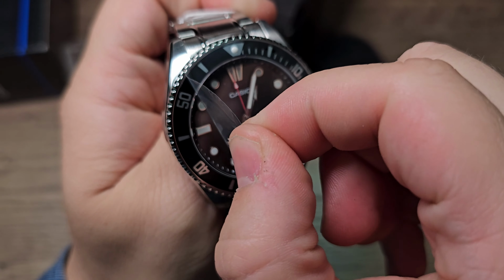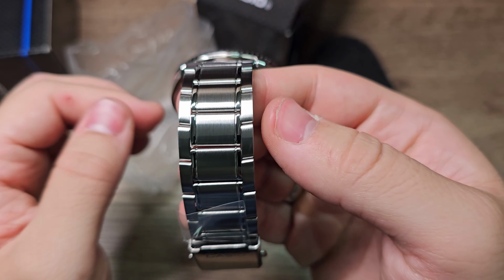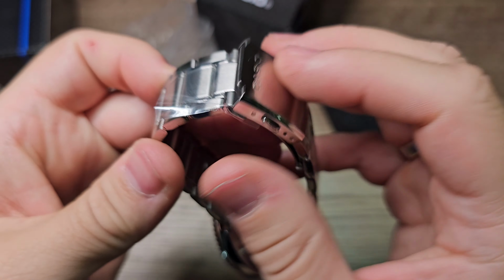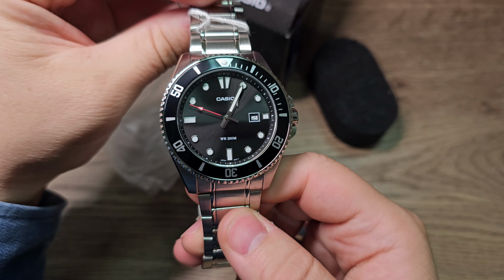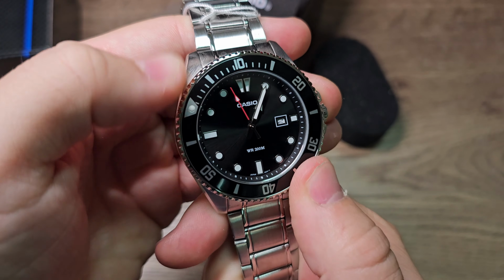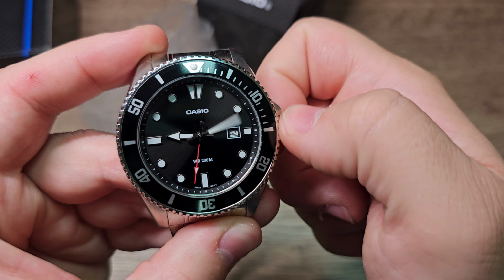UNBOXING NEW CASIO DURO MDV-107D-1A1VEF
Basic Information

Case size (L× W× H)

49.5 × 44.2 × 12.1 mm

Weight

144 g

Case and bezel material

Stainless steel / Aluminum

Band

Stainless Steel Band

One-touch 3-fold Clasp

Water resistance

200-meter water resistance

Power supply and battery life

Approx. battery life: 3 years on SR626SW

Exterior

Glass

Mineral Glass

Back plate

Screw Lock Back

Bezel features

Anti-reverse Bezel

Compatible band size

150 to 205 mm

Watch Features

Accuracy

Accuracy: ±20 seconds per month

Other features

Regular timekeeping: Analog: 3 hands (hour, minute, second)

Date display